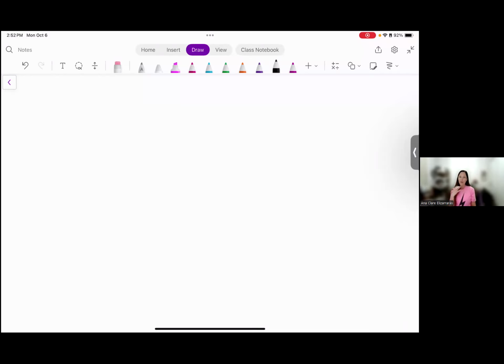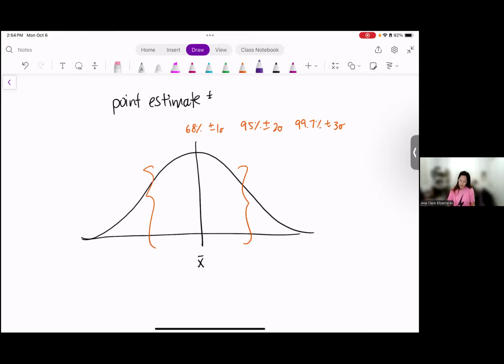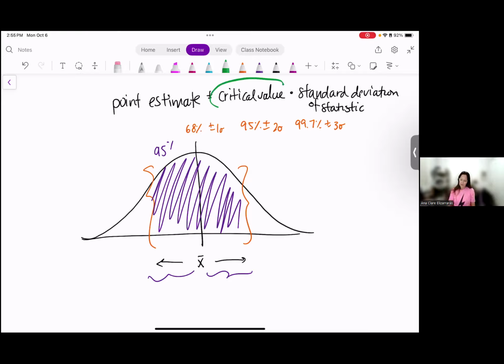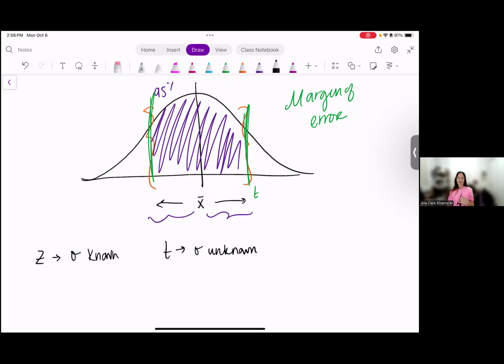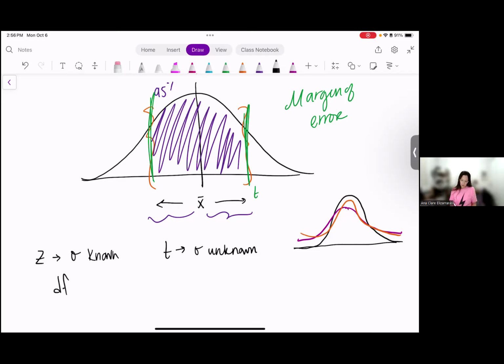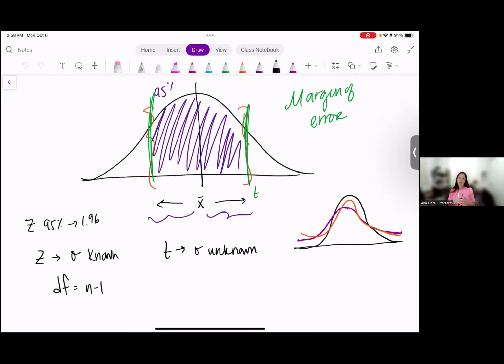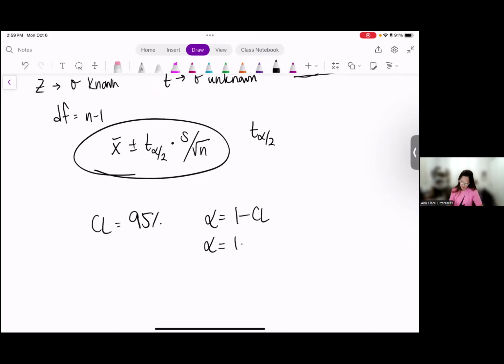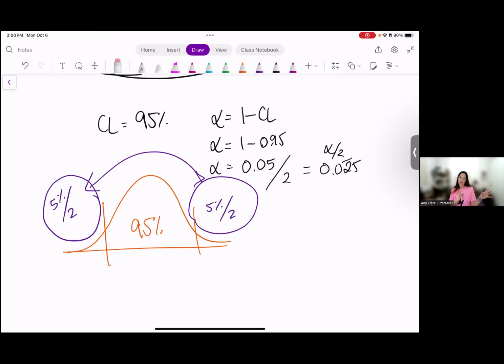Introduction to Confidence Intervals for a Mean (Using the t-Distribution)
In this video, we introduce how to construct and interpret confidence intervals for a single population mean when the population standard deviation is unknown — using the t-distribution.

✨ What You’ll Learn:

What a confidence interval represents and how to interpret it correctly

When and why to use the t-distribution instead of the normal distribution

The formula for a one-sample mean confidence interval.
How to find the critical t-value (t*) and degrees of freedom

How sample size and confidence level affect the interval’s width

🔢 Topics Covered:

Understanding the shape and purpose of the t-distribution

Step-by-step example calculating a confidence interval by hand

Using technology or tables to find the t* value

Interpreting the confidence interval in the context of a real problem

📊 Perfect for students beginning inferential statistics or anyone preparing for AP Statistics, Intro to Stats, or college-level quantitative methods courses.